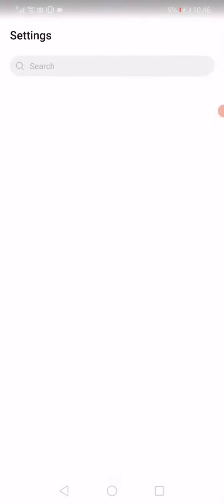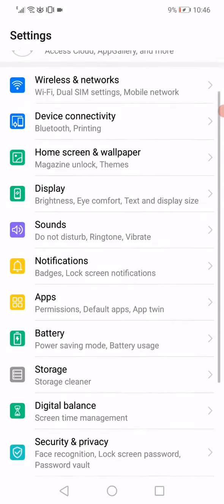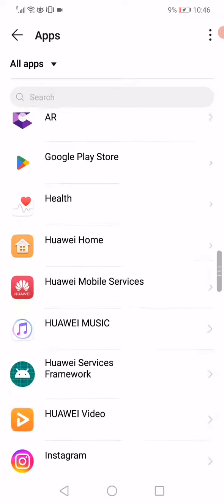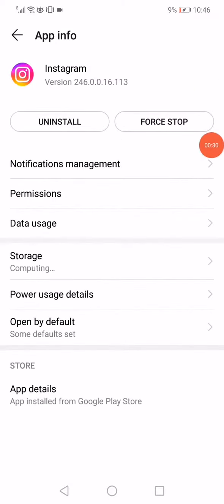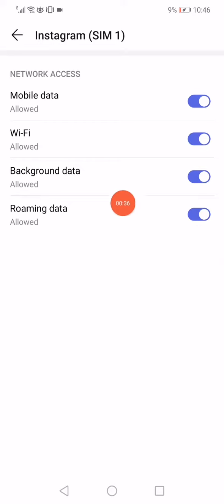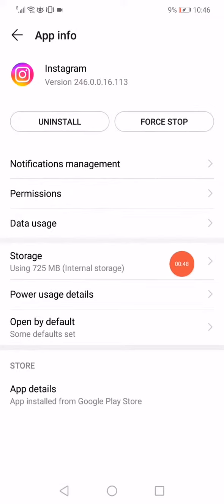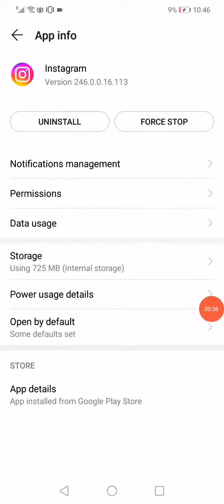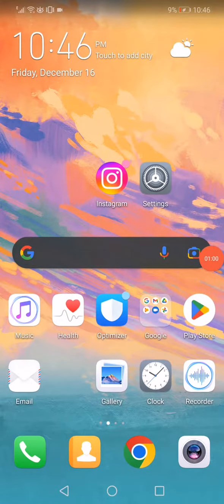How to Remove Limit on Instagram | We Limit How Often You Can Do Certain Things on Instagram 2023